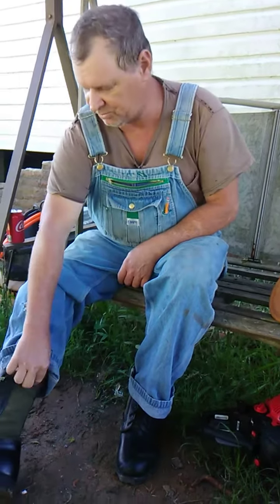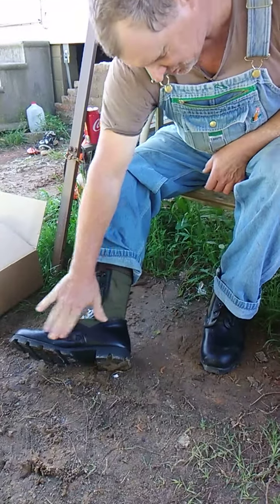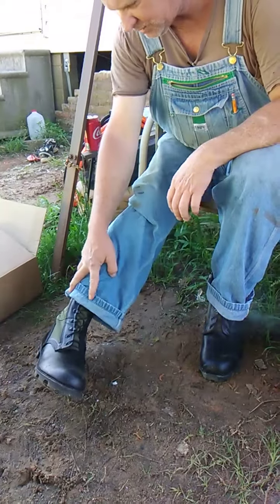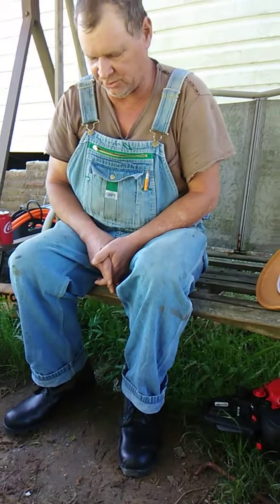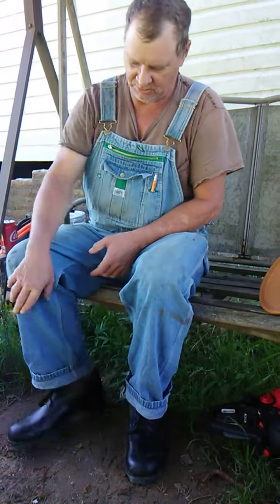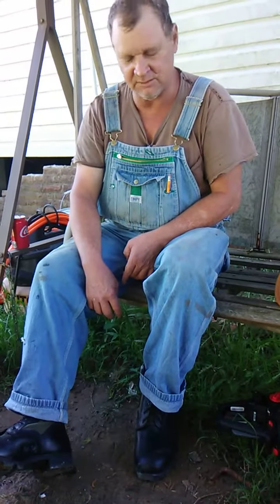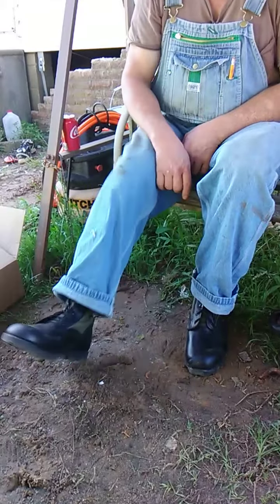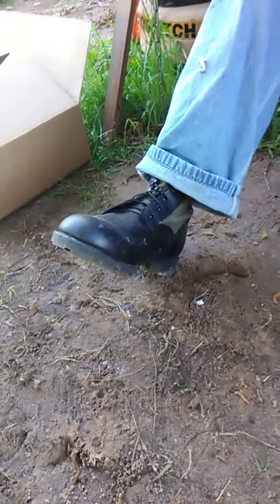New jungle boots.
My comments on the best boot ever